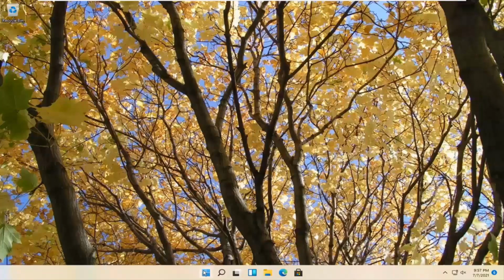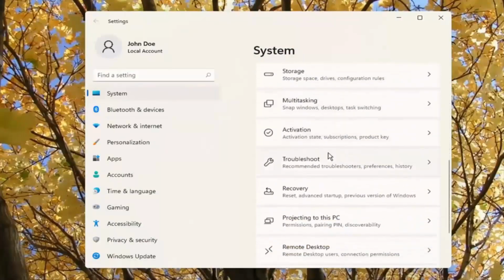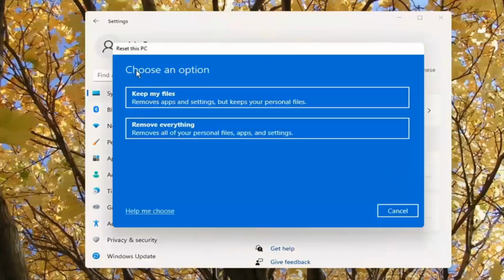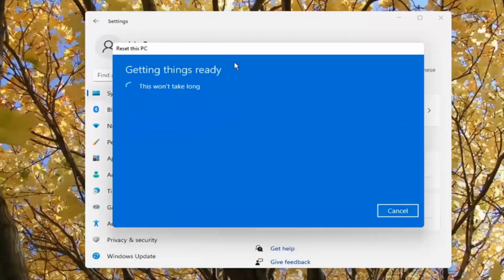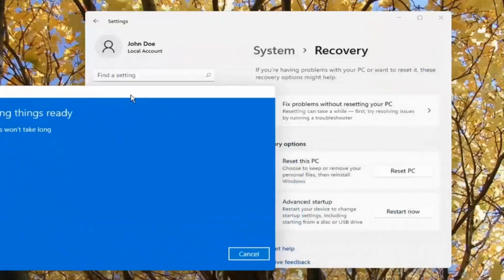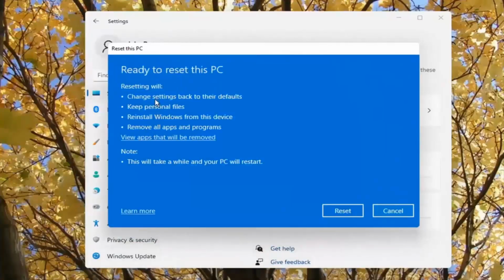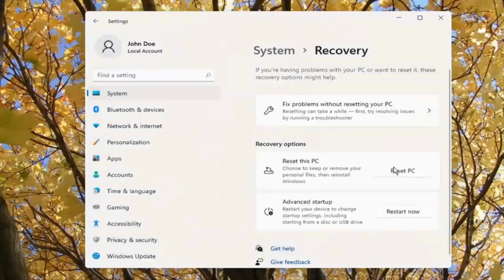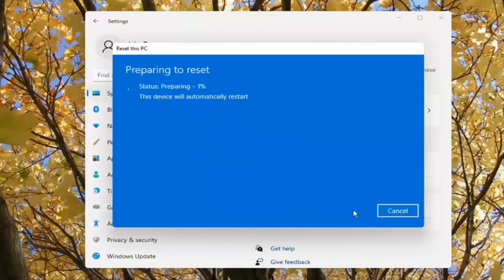How To Factory Reset Samsung Notebook 9 Pro [Walkthrough]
If you're looking for information on how to factory reset the Samsung Notebook 9 Pro, this tutorial provides a clear overview of the reset process and what users should know before restoring their laptop. Whether you're preparing the device for a new owner, addressing Windows system concerns, or returning the computer to its original configuration, understanding the topic is important. This video focuses specifically on the Samsung Notebook 9 Pro and explains the subject in an easy-to-follow format. It is a helpful resource for anyone researching Samsung laptop recovery and Windows system restoration.

This tutorial is designed for Samsung Notebook 9 Pro users who want to better understand factory reset options and Windows recovery concepts without covering the detailed restoration procedure. It provides helpful background information about system restoration and common situations where users may consider resetting their laptop. Whether you're researching Samsung Notebook 9 Pro recovery, Windows reset features, or laptop restoration, this video offers relevant insights. It serves as a practical reference for understanding the overall topic of restoring a Samsung Notebook 9 Pro system.